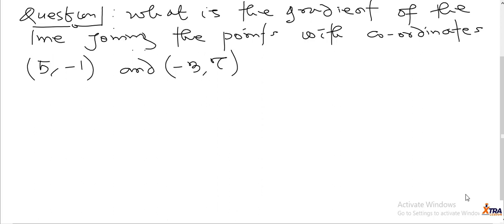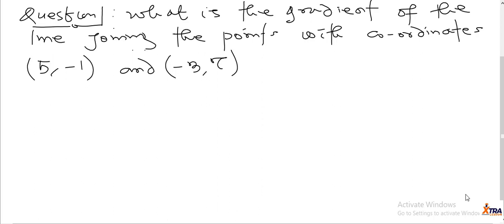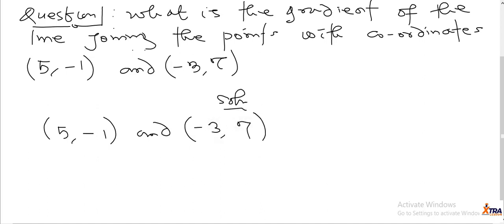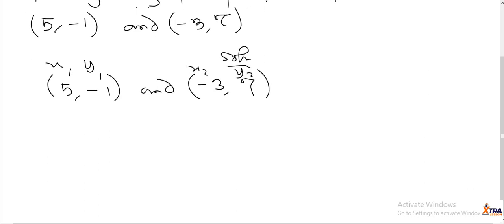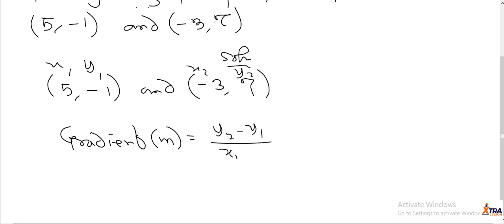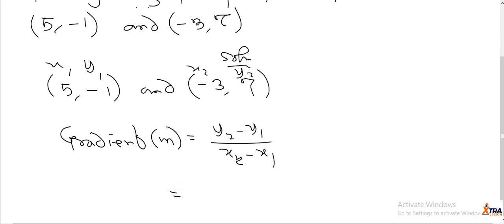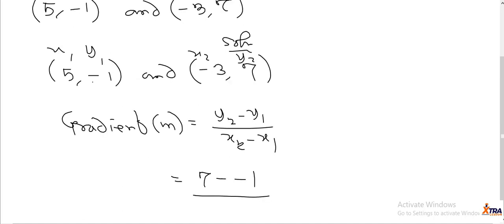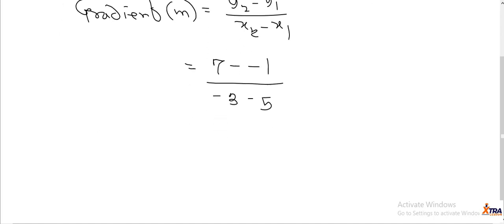Lecture 3 Question on gradient of a line